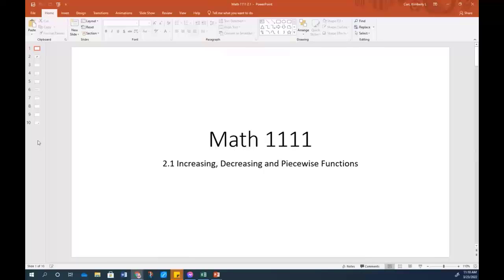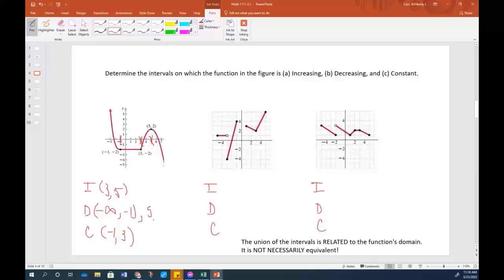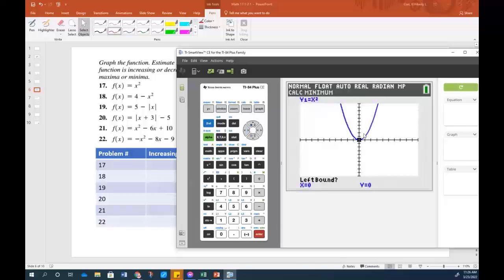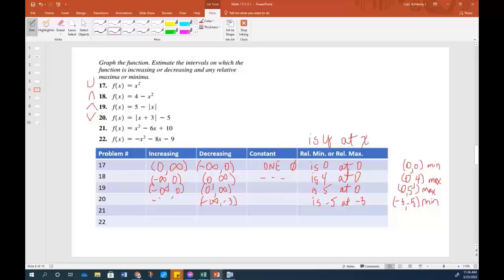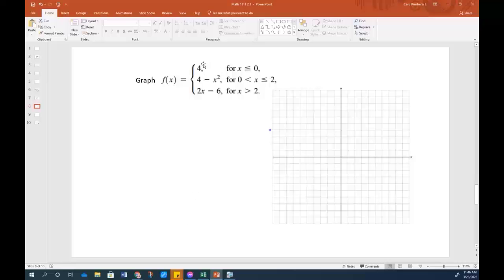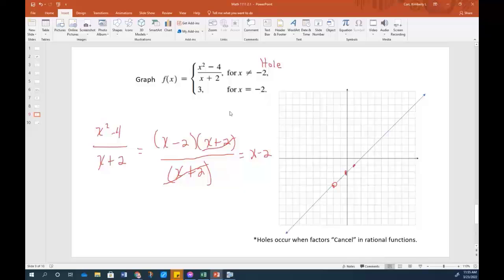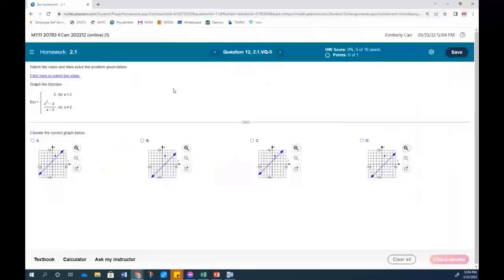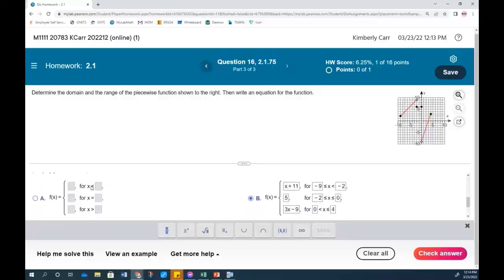M1111 Section 2.1 (6th ed.)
Increasing, Decreasing, Constant
& Piece-Wise Defined Functions